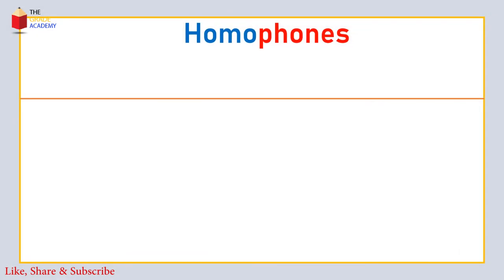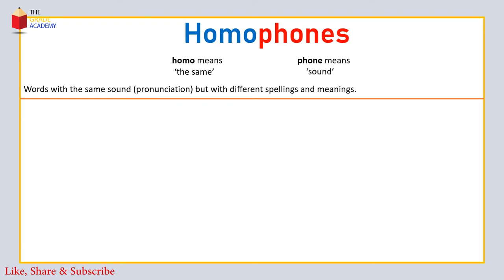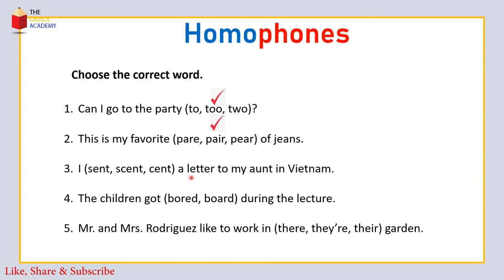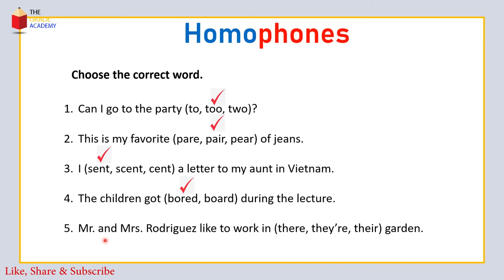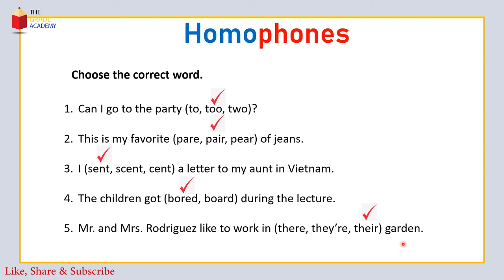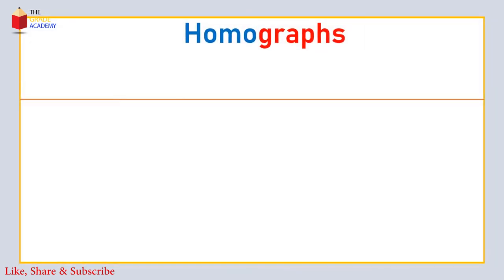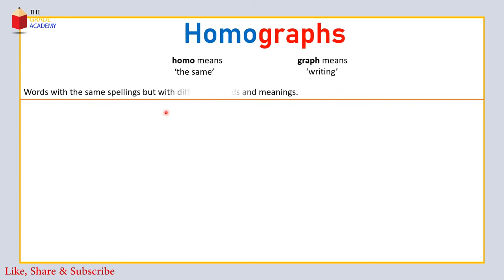Homophones Homonyms Homographs with Examples /Exercises | English Grammar Lessons |The Grade Academy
The Grade Academy brings you the lesson on homophones vs homonyms vs homographs. Mr. Muhammad Rashid explains the definitions of homonyms homophones homographs in hindi/urdu. homophones homonyms and homographs examples and exercises are given in the lesson. The difference of homophones and homonyms and homophones homonyms is explained clearly.